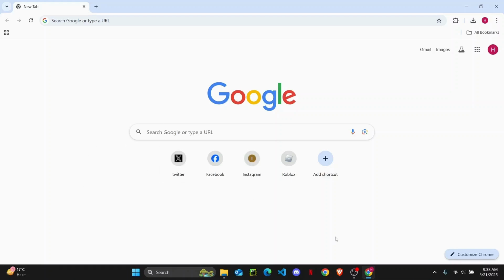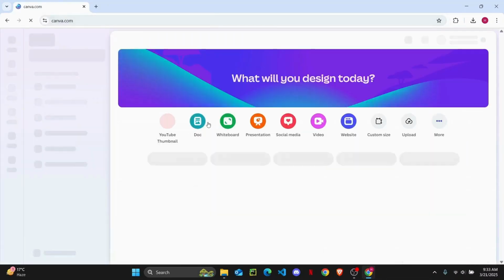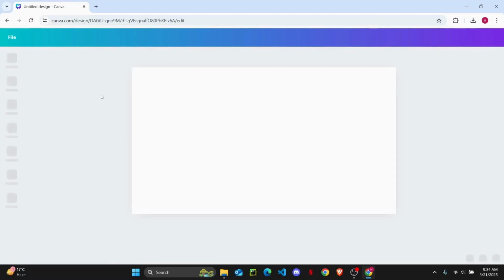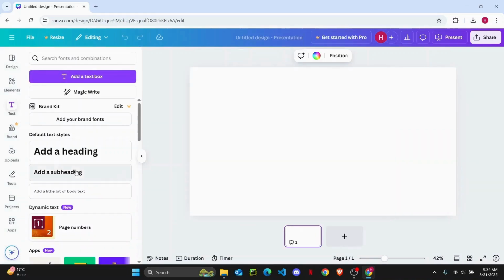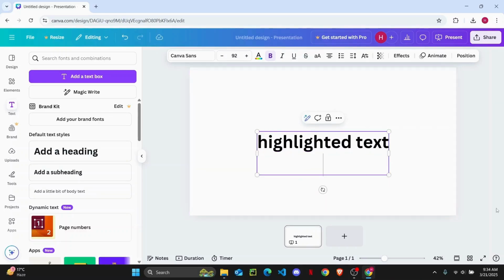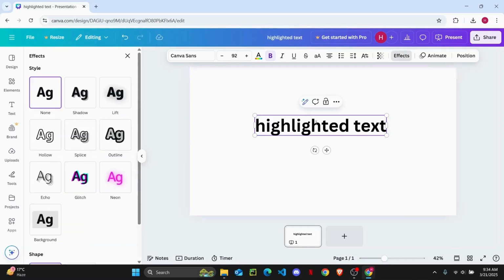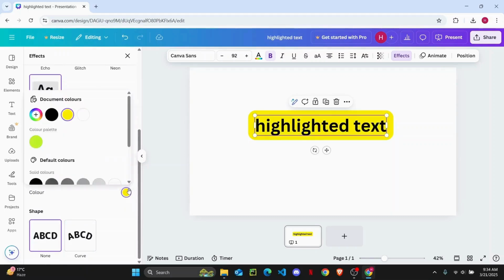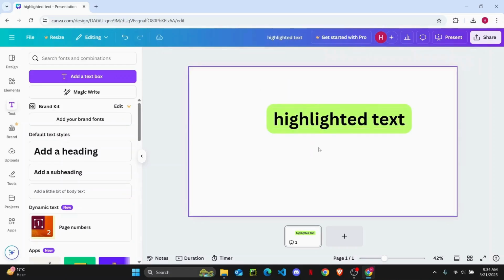How to Highlight Text in Canva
Learn how to easily highlight text in Canva with this step-by-step tutorial! Whether you're looking to enhance your designs or improve text visibility, we've got you covered with the best ways to highlight text in Canva. In this video, you'll discover how to use the highlight tool in Canva and explore Canva text editing tips to take your designs to the next level.

0:20 Step 1: Accessing Canva's Text Tool
0:45 Step 2: Highlighting Your Text